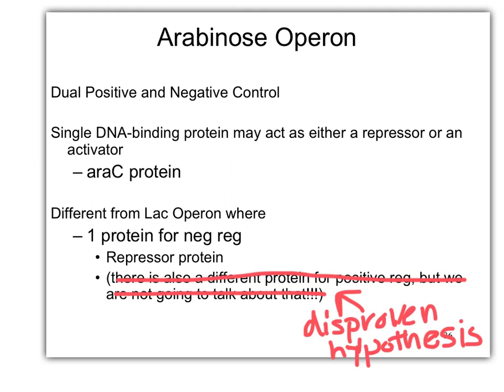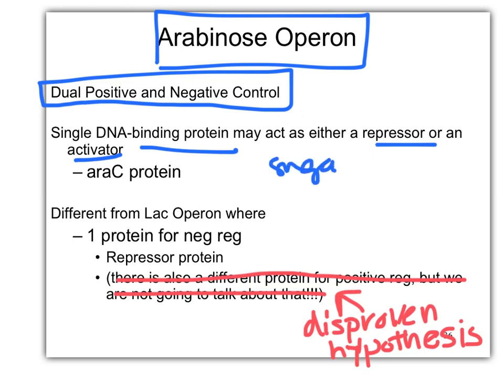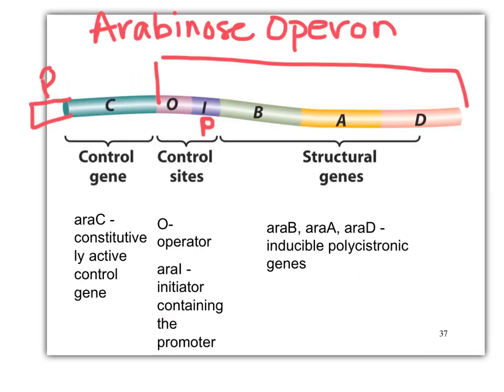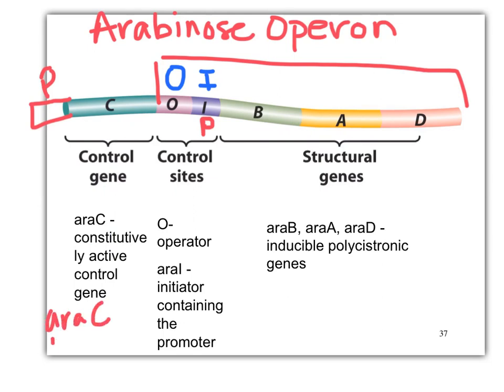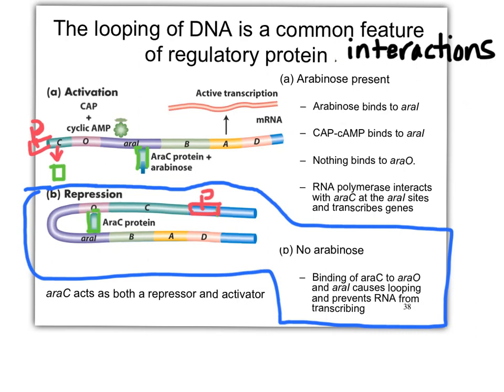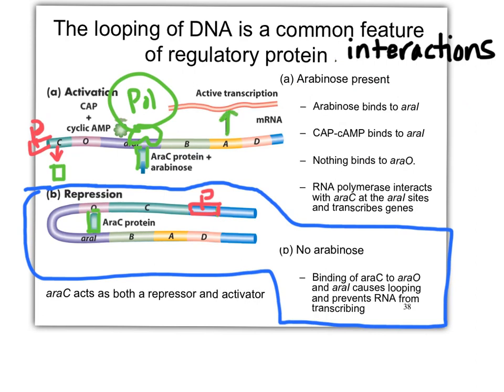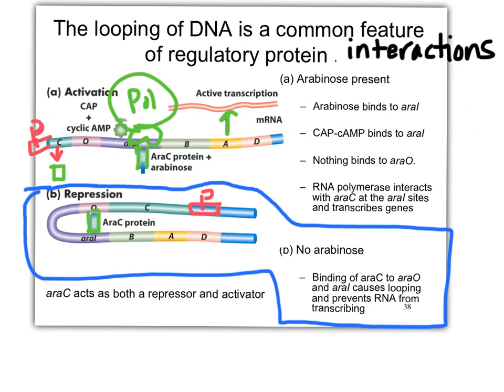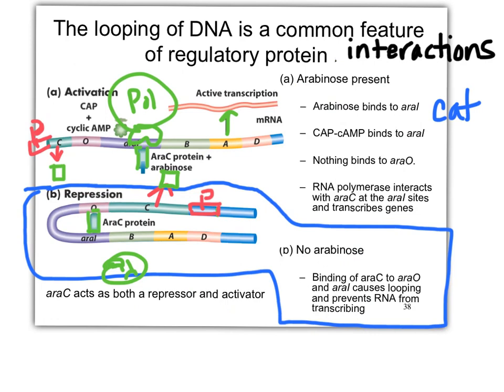Biol 360 Tutorial Arabinose Operon